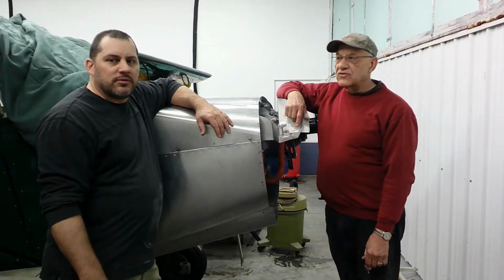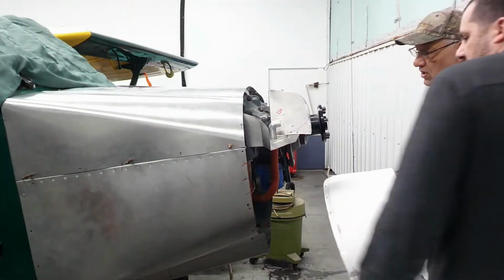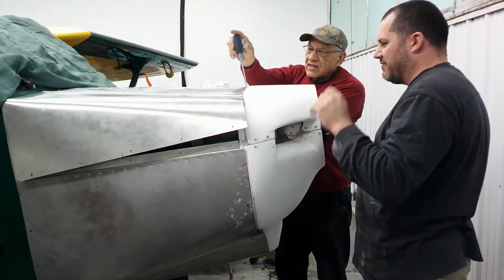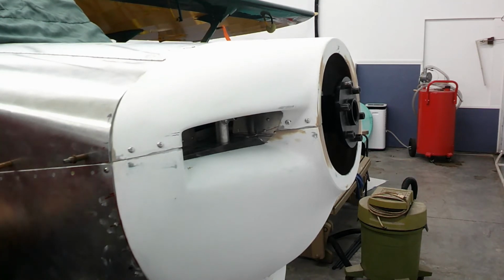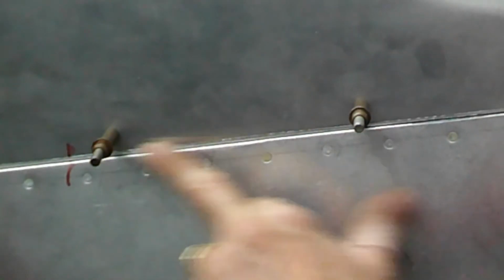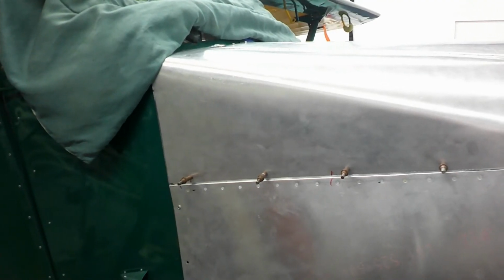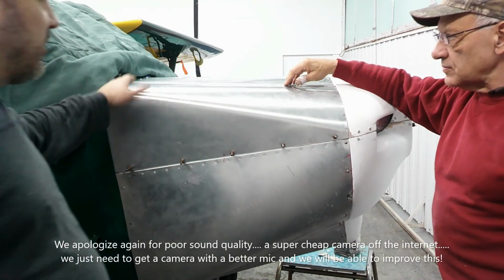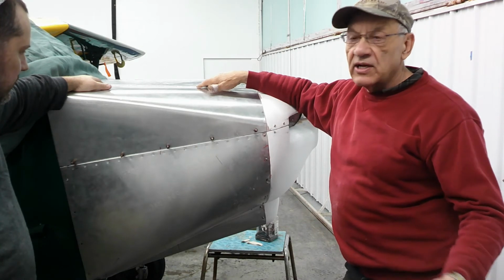[14] FINAL FIT - EARL'S NOSE BOWL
Earl and I in the hangar - In this video we perform the final test fit of the nose bowl.